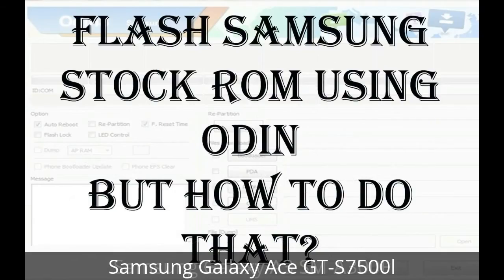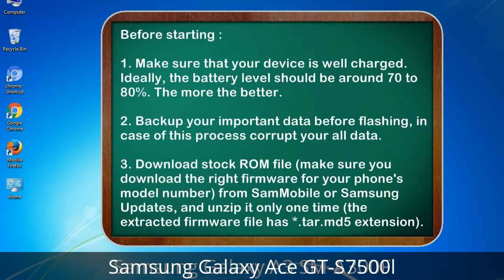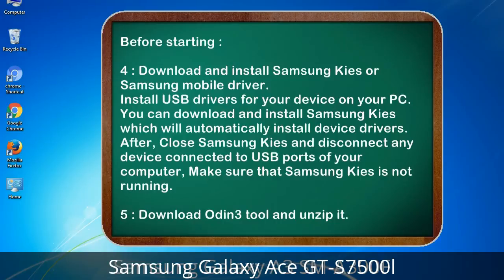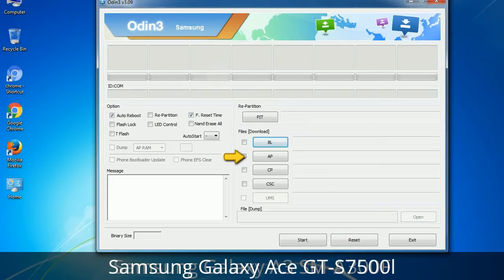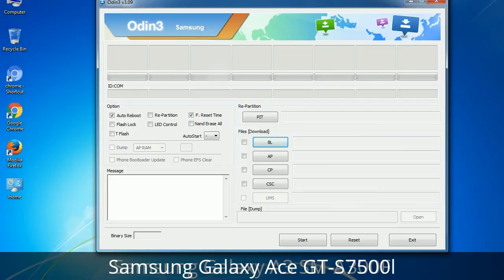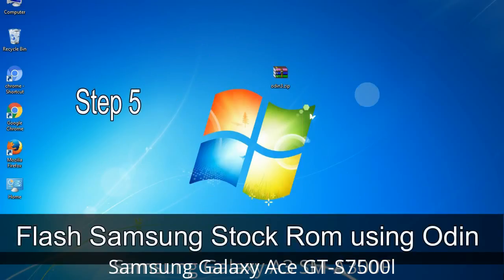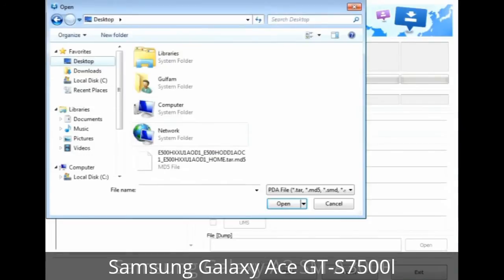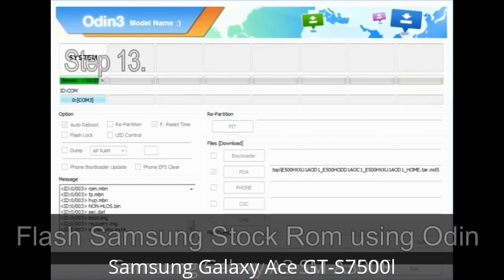How to Samsung Galaxy Ace GT-S7500l Firmware Update (Fix ROM)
I talk to you How to Samsung Galaxy Ace GT-S7500l firmware flash with Odin.

Here is a step by step guide on how to flash Samsung Galaxy Ace GT-S7500l ROM:

Step 2. Download Stock ROM compatible with your Samsung Ace GT-S7500l device or if you have already downloaded the firmware file then ignore downloading it again, and extract it on your PC.

Step 3. Power Off your Samsung Ace GT-S7500l phone.

Step 8. Once you have connected the Samsung Galaxy Ace GT-S7500l to the PC, Odin will automatically recognize the phone and see "Added"   message at the lower left panel. or connect your phone to the PC via USB cable.

Now, your Samsung Galaxy Ace GT-S7500l Firmware Update success.